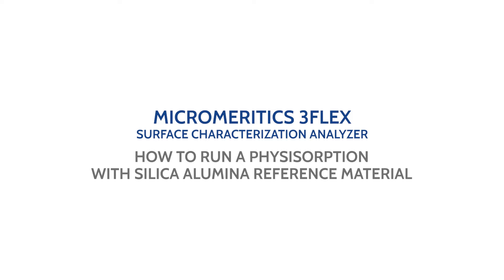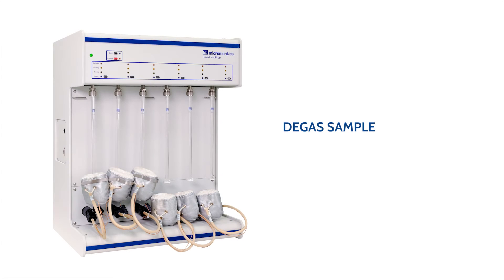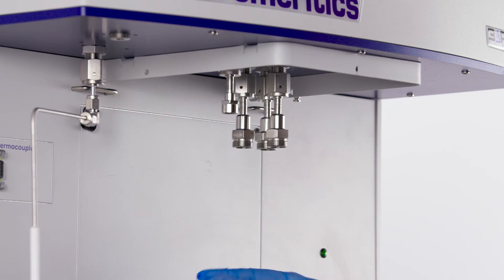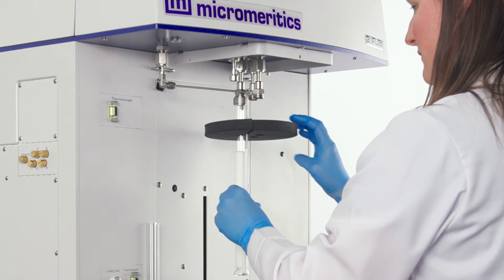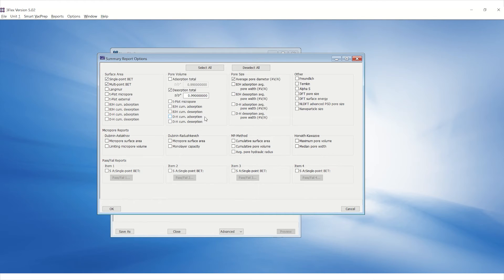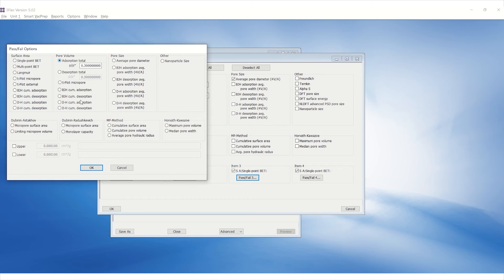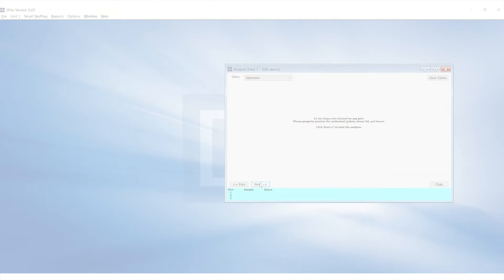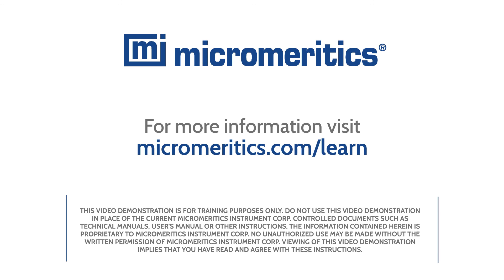3Flex - Physisorption Analysis with Silica Alumina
This video will show how to run a physisorption analysis with the silica alumina (SiAl) reference material on the Micromeritics 3Flex Surface Characterization Analyzer.